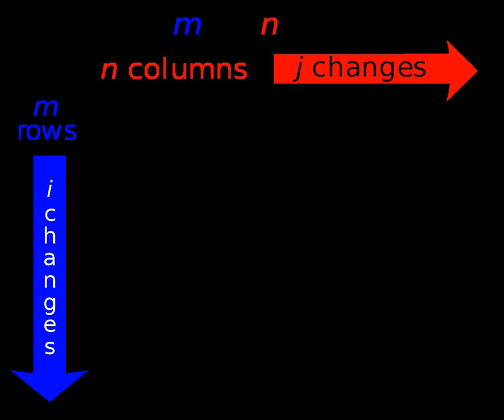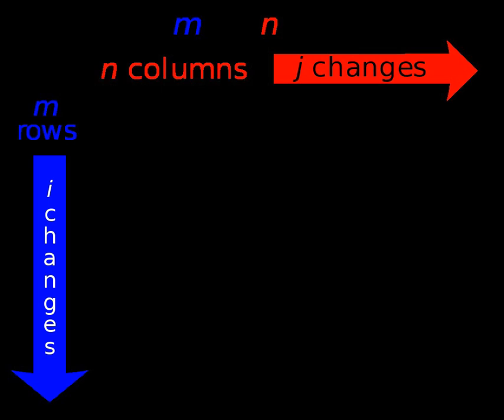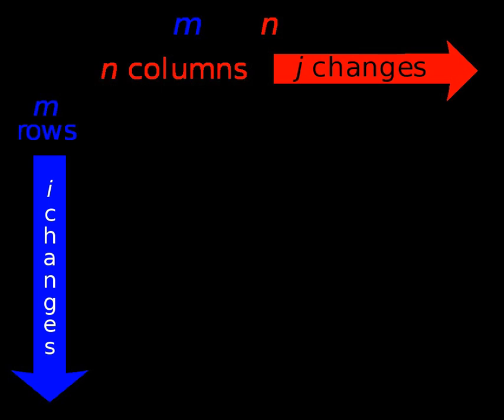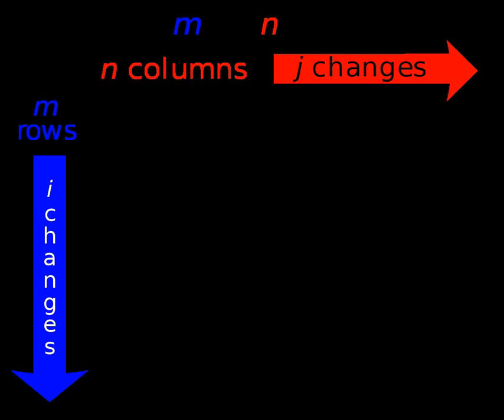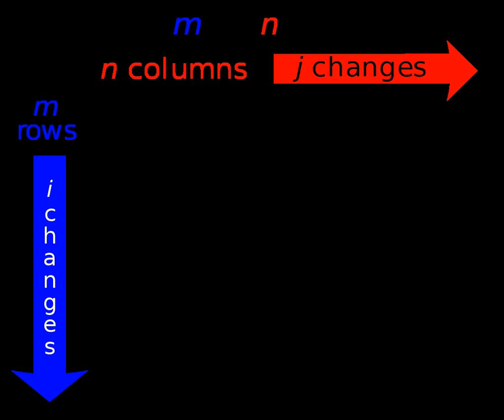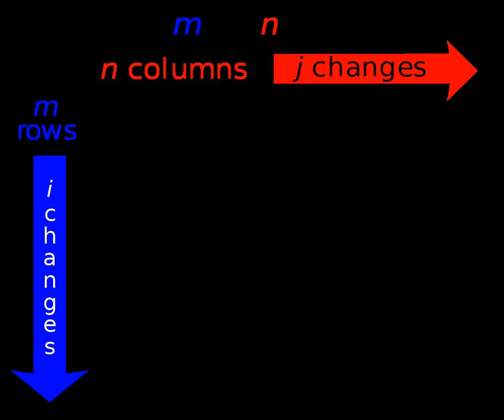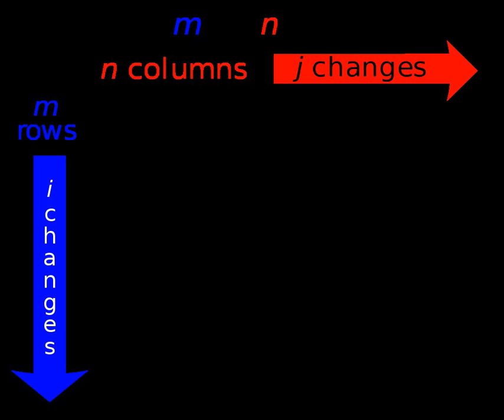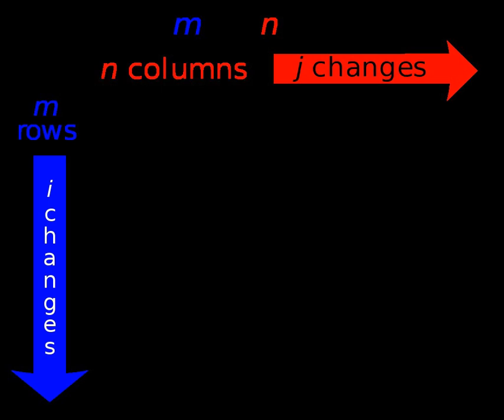Matrix (math) | Wikipedia audio article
00:04:39 1 Definition
00:05:49 1.1 Size
00:06:48 2 Notation
00:11:06 3 Basic operations
00:11:48 3.1 Addition, scalar multiplication and transposition
00:12:07 3.2 Matrix multiplication
00:12:34 3.3 Row operations
00:12:47 3.4 Submatrix
00:13:50 4 Linear equations
00:14:15 5 Linear transformations
00:14:49 6 Square matrix
00:15:04 6.1 Main types
00:15:07 6.1.1 Diagonal and triangular matrix
00:18:33 6.1.2 Identity matrix
00:20:36 6.1.3 Symmetric or skew-symmetric matrix
00:21:11 6.1.4 Invertible matrix and its inverse
00:23:14 6.1.5 Definite matrix
00:26:00 6.1.6 Orthogonal matrix
00:28:37 6.2 Main operations
00:28:49 6.2.1 Trace
00:29:32 6.2.2 Determinant
00:30:09 6.2.3 Eigenvalues and eigenvectors
00:30:19 7 Computational aspects
00:30:50 8 Decomposition
00:32:33 9 Abstract algebraic aspects and generalizations
00:33:03 9.1 Matrices with more general entries
00:33:19 9.2 Relationship to linear maps
00:34:21 9.3 Matrix groups
00:34:40 9.4 Infinite matrices
00:35:04 9.5 Empty matrices
00:36:24 10 Applications
00:36:28 10.1 Graph theory
00:37:53 10.2 Analysis and geometry
00:38:56 10.3 Probability theory and statistics
00:39:05 10.4 Symmetries and transformations in physics
00:40:53 10.5 Linear combinations of quantum states
00:40:57 10.6 Normal modes
00:42:02 10.7 Geometrical optics
00:43:15 10.8 Electronics
00:44:21 11 History
00:44:55 11.1 Other historical usages of the word "matrix" in mathematics
00:47:16 12 See also
00:48:01 13 Notes
00:50:24 14 References
00:50:42 14.1 Physics references
00:51:17 14.2 Historical references
00:51:31 15 External links
00:52:29 Matrices with more general entries
00:54:34 1) associative algebra over R. The determinant of square matrices over a commutative ring R can still be defined using the Leibniz formula; such a matrix is invertible if and only if its determinant is invertible in R, generalising the situation over a field F, where every nonzero element is invertible. Matrices over superrings are called supermatrices.Matrices do not always have all their entries in the same ring – or even in any ring at all. One special but common case is block matrices, which may be considered as matrices whose entries themselves are matrices. The entries need not be square matrices, and thus need not be members of any ring; but their sizes must fulfil certain compatibility conditions.
00:55:24 Relationship to linear maps
00:55:35 Linear maps Rn → Rm are equivalent to m-by-n matrices, as described above. More generally, any linear map f: V → W between finite-dimensional vector spaces can be described by a matrix A
00:58:02 m composition of these maps is possible, and this gives rise to the matrix ring of n×n matrices representing the endomorphism ring of Rn.
00:58:15 Matrix groups
00:59:55 Infinite matrices
01:04:24 Empty matrices
01:05:34 Applications
01:07:44 Graph theory
01:08:44 Analysis and geometry
01:11:51 Probability theory and statistics
01:13:16 1, …, Nwhich can be formulated in terms of matrices, related to the singular value decomposition of matrices.Random matrices are matrices whose entries are random numbers, subject to suitable probability distributions, such as matrix normal distribution. Beyond probability theory, they are applied in domains ranging from number theory to physics.
01:13:42 Symmetries and transformations in physics
01:13:54 Linear transformations and the associated symmetries play a key role in modern physics. For example, elementary particles in quantum field theory are classified as representations of the Lorentz group of special relativity and, more specifically, by their behavior under the spin group.  Concrete representations involving the Pauli matrices and more general gamma matrices are an integral part of the physical description of fermions, which behave as spinors. For the three lightest quarks, there is a group-theoretical representation involving the special unitary group SU(3); for their calculations, physicists use a convenient matrix representation known as the Gell-Mann matrices, which are also used for the SU(3) gauge group that forms the basis of the modern description of strong nuclear interactions, quantum chromodynamics. The Cabibbo–Kobayashi–Maskawa matrix, in turn, expresses the fact that the basic quark states that are important for weak interactions are not the same as, but linearly related to the basic quark states that define particles with specific and distinct masses.
01:15:08 Linear combinations of quantum states
01:15:19 The first model of quantum mechanics (Heisenberg, 1925) represented the theory's operators by infinite-dimensional matrices acting on quantum states. This is also referred to as matrix mechanics. One particular example is the density matrix that characterizes the "mixed" state of a quantum system as a linear combination of elementary, "pure" eigenstates.Another matrix serves as a k ...